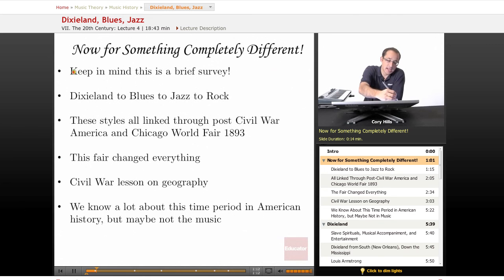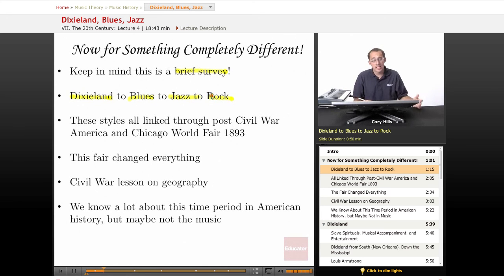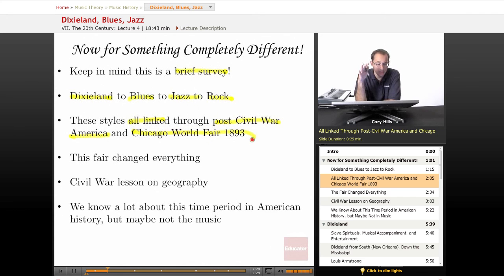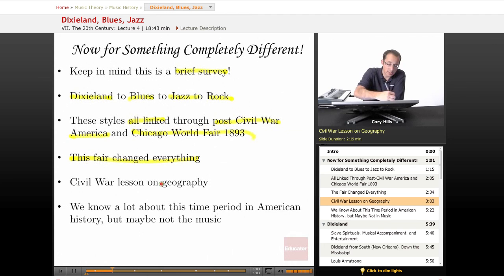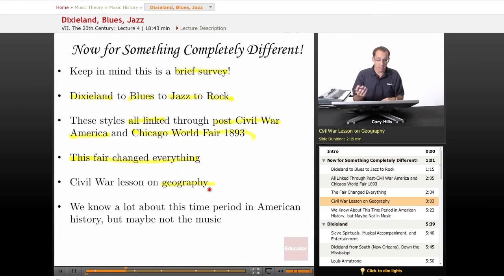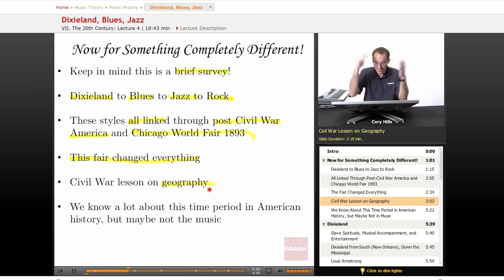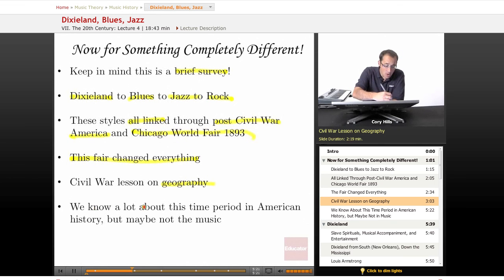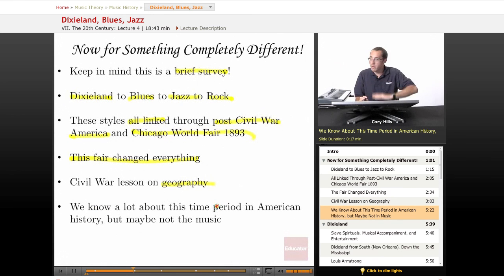Music History - Dixieland, Blues, Jazz